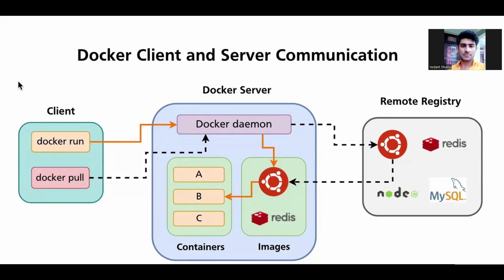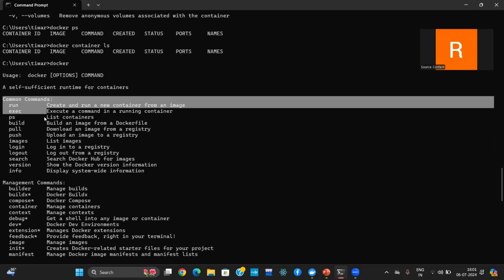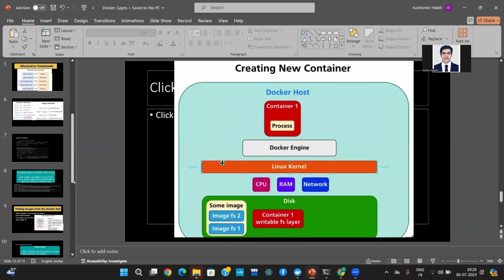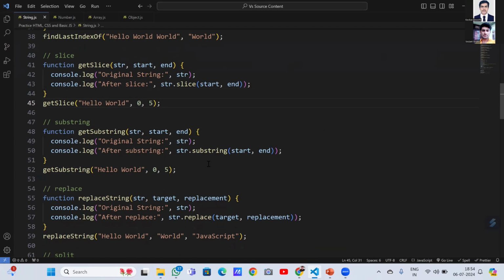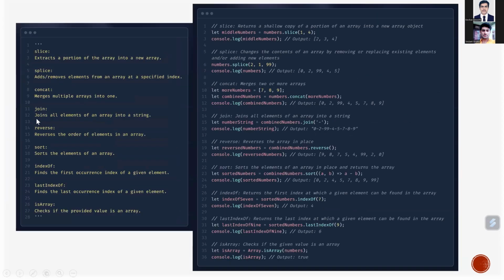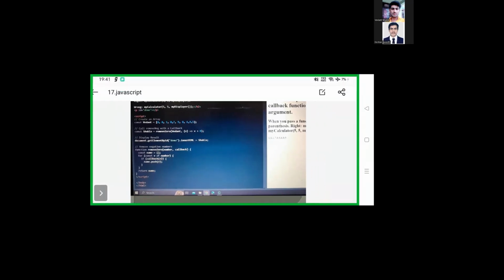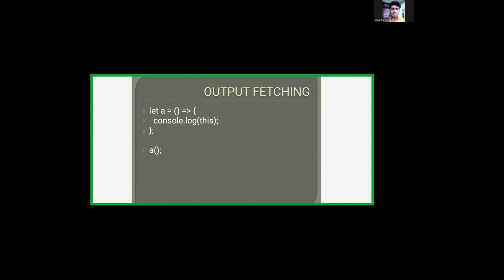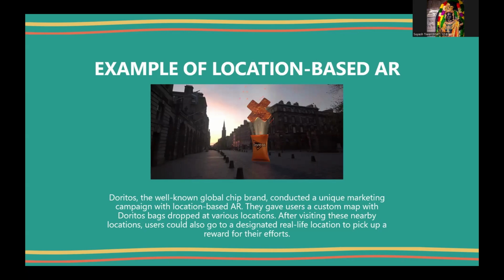Docker, Full stack Development, Js OOPS, Virtual Reality || Source Content Presentation